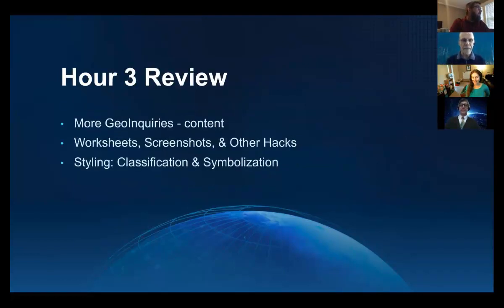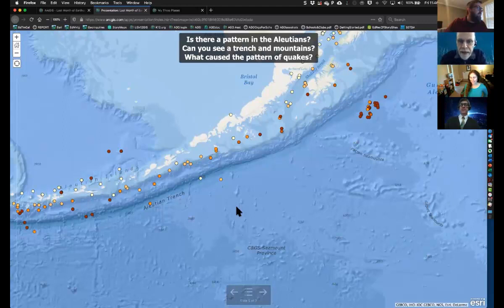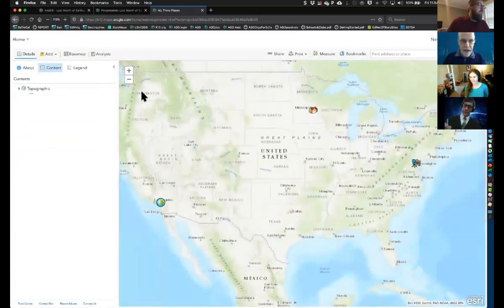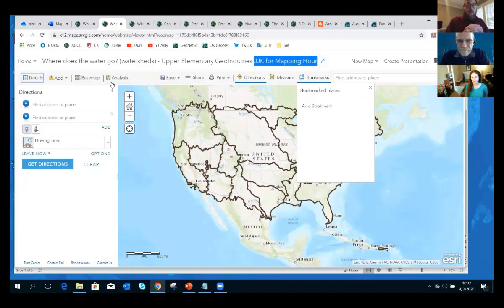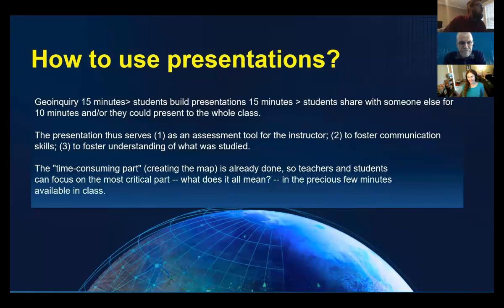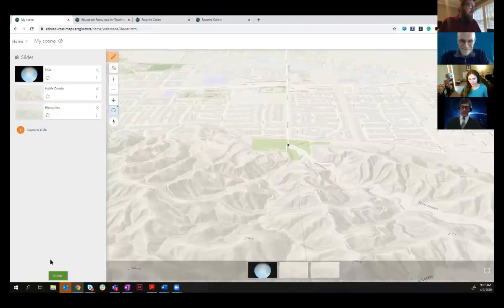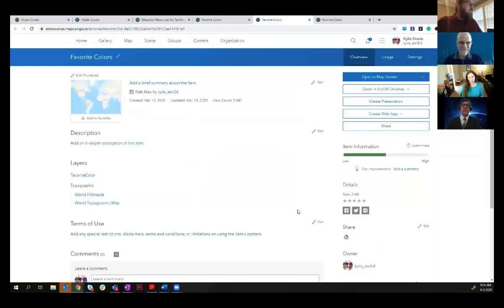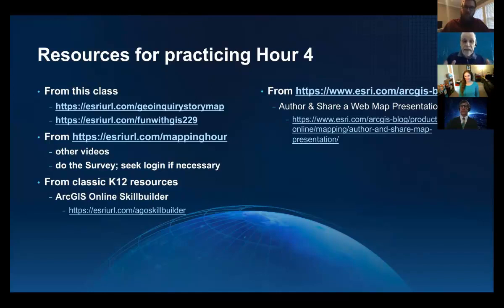04 Mapping Hour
Mapping Hour for Parents and Teachers: Episode 4

In this episode Charlie demos presentation capacities of the Map Viewer. Tom and Joseph convert a GeoInquiry into a presentation while introducing metadata. Kylie demonstrates Scene and show more metadata features, including sharing.

This video is a part of the Mapping Hour series